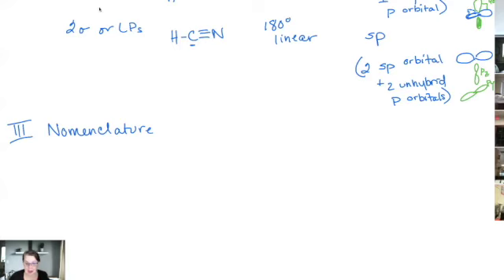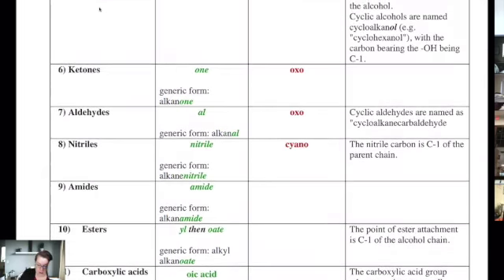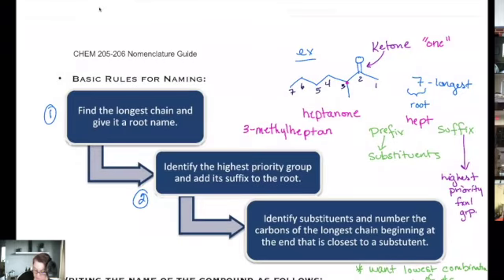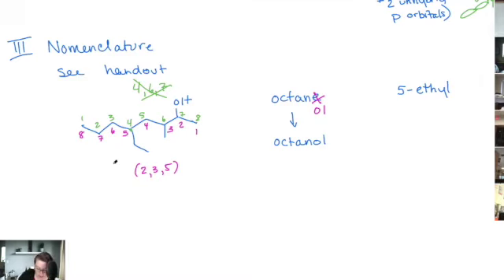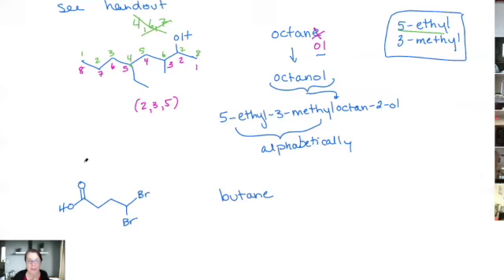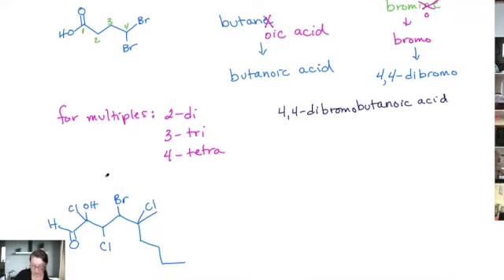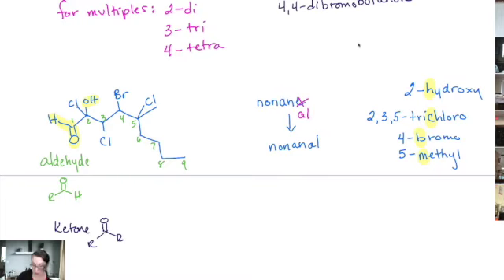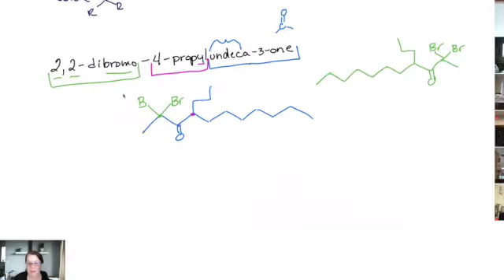Nomenclature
Nomenclature 2121